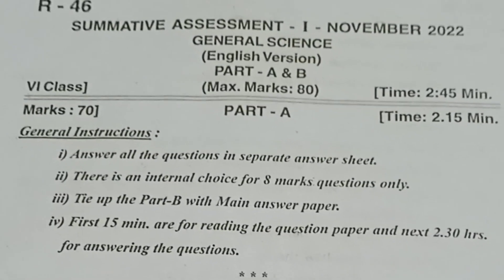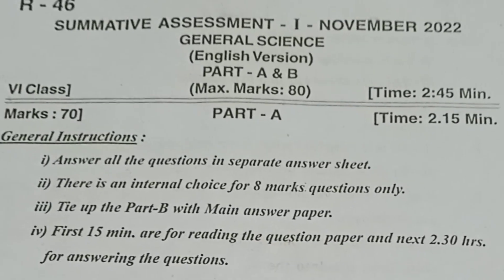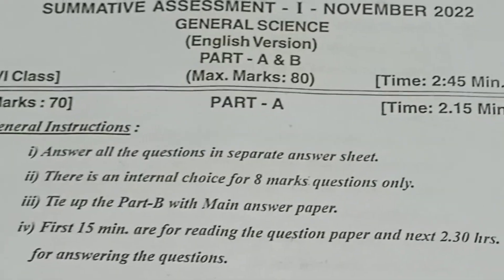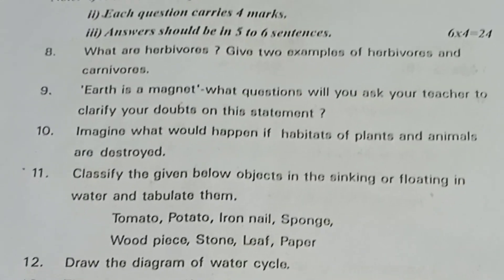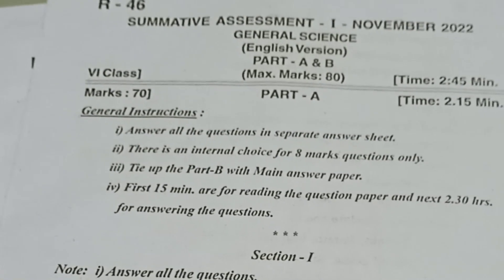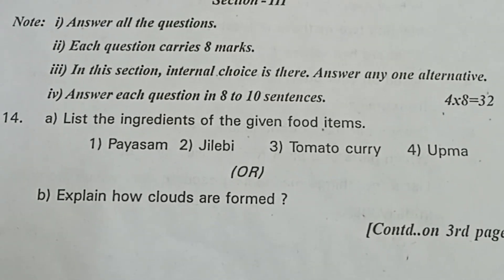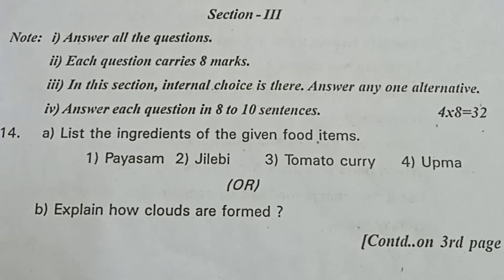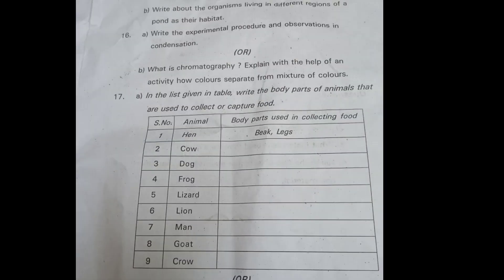SA-1 || science exam question paper || class-6 || state syllabus ||2022-23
link👇
Telugu exam paper 👇